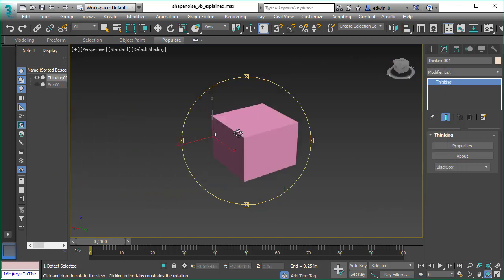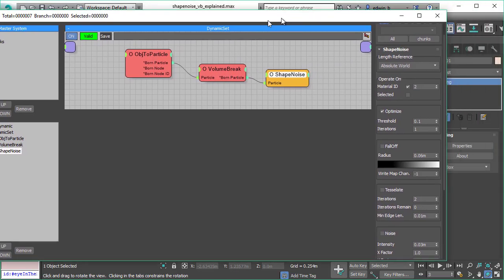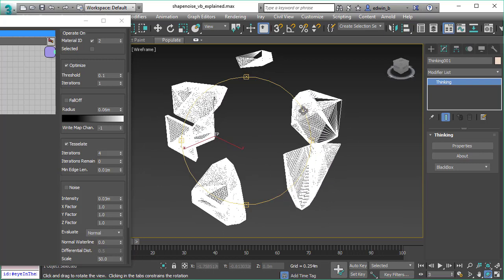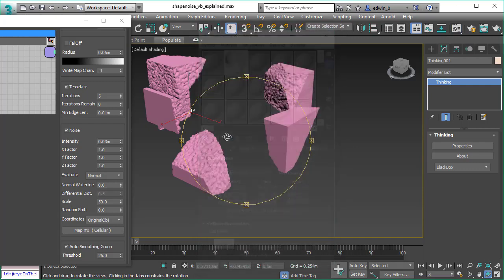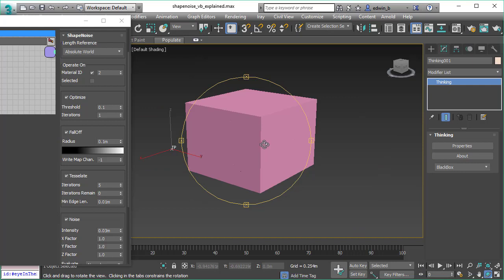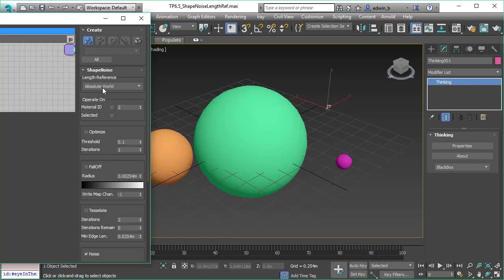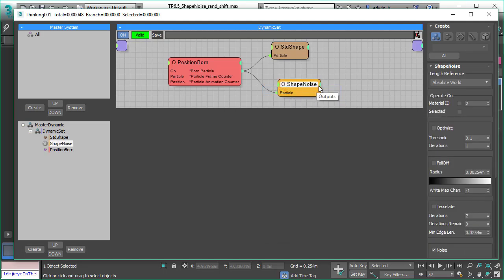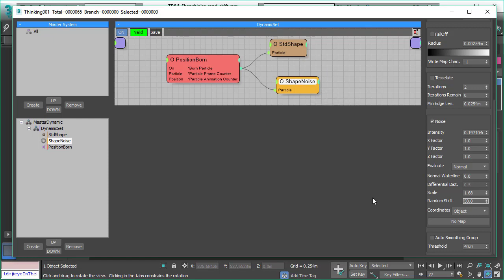ShapeNoise thinkingParticles Subscription Drop5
NEW! TP Subscription Drop 5 all new ShapeNoise.

Cebas Visual Technology releases TP 6.5 this April 2017.
More powerful operators and helpers for enhanced workflow and production in visual effects.  Drop 5 news @

In this video, Edwin Braun shows the amazing effects with ShapeNoise (New!) and how to use it.

-  this scene shows VBreaking of a cube: check out the cut edges and they are flat like a crystal breaking, a normal effect with VolumeBreaker;
- however, now you can rough up those edges and areas where the cube has fragmented, which makes the fragments more realistic and this is what ShapeNoise is about:

0:50 - Setup
- You got the usual ObjToParticles - VB - ShapeNoise : setup the VB for the breaking you desire;
- NEW options have been added to TP6.5 ShapeNoise:

1:26 - Tesselation has been enhanced in Drop 5:
- now the surface is a more even distribution of triangles that can be further roughen up by increasing the tesselation FX,
- also, you can tesselate independently the remaining surfaces of the fragments : amazing control over all your particle surfaces,

2:29 - 'Noise'
- add some noise with the cellular map: e.g. higher tesseletion gives you more details and distortion,
- now the surfaces of the fragmented areas are less crystal-like and flat but there is more noise and roughness in them,

3:14 Texture Map
- Map (Cellular) : creates rough surfaces: adjust size and fractals etc

3:42 - FallOff feature (edges of the fragments)
- this give more realism to whatever material fragmentation you are effecting: edges can be either clean or adjust Falloff Radius value: try 0.06 m value or 0.01 (realistic distortion) ; 0.1 will give a nice distance from the edge,
-  edges stay straight and undistorted : great tool for explosion VFX where the fragmented edges has to stay closed.

4:43 -  ShapeNoise Operator for Drop 5
- external own operator so it can be assigned to any TP particle group
- see dynaSet : apply ShapeNoise to any kind of particle shapes

5:26 - Scene example
- shows a ShapeNoise 'Relative Boundingbox' effects, that means a displacement 'noise' is scaled to the size of the object;
- the other option is 'Absolute World' - enter the value you want for the displacement and irregardless of what size your object(s) are, the displacement value remains the same; so no longer dependent on the boundaries.

6:20 - ShapeNoise 'Random Shift': particle-own distortion
- particles system simple setup with PBorn and Std Shape
- using ShapeNoise : every sphere has a different, own displaced noise!
- No two particles in Random Shift effects will look the same with increasing the RS value!

Thank you for taking the time to review this new TP 6.5 video.
Feel free to explore the amazing VFX reels we have on the Cebas Youtube channel.

cebas Visual Technology's advance tools empowers users of art, including films, games, music videos, architectural and engineering design professionals to achieve creative realism, compelling and integrative visual effects that are scientifically accurate and entirely based on realistic multi-physics operators.

≈ check in for more visual effects information.